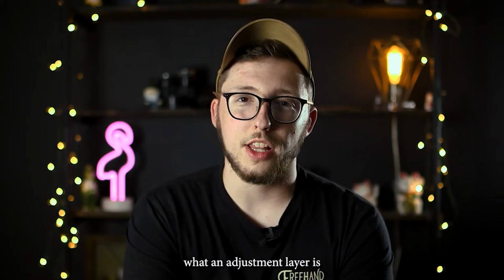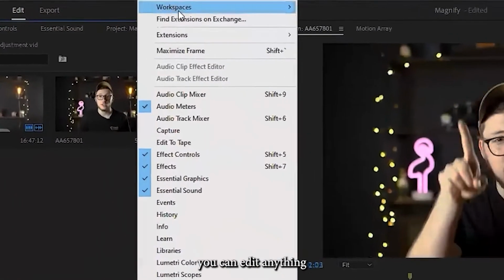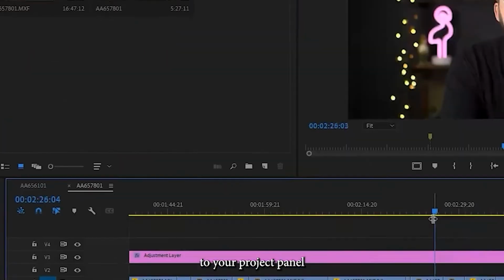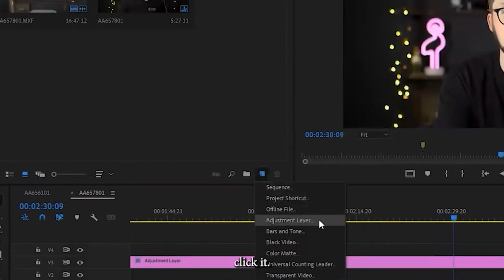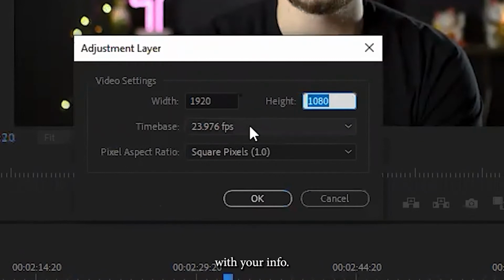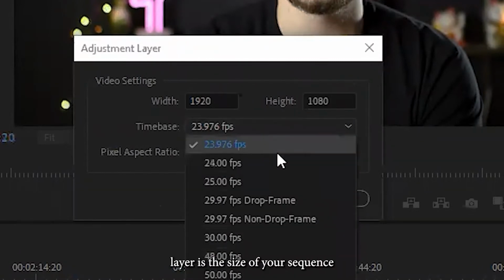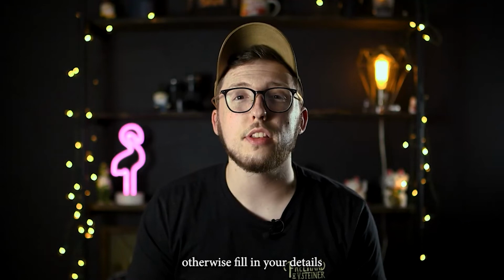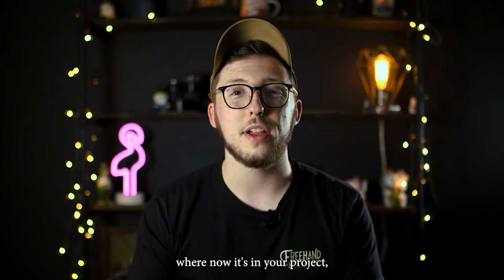Stop Destroying Footage in Premiere Pro with Adjustment Layers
Why are they transparent, What do they actually do, and how should you use them?!

Let's walkthrough Adjustment Layers in Premiere Pro now.

SquidCrate.com

Links to the gear we use:
Sigma Art Series Lens
Rode Video Mic Go
CF Cards
SD/CF card Reader